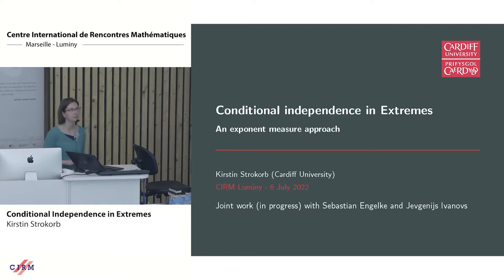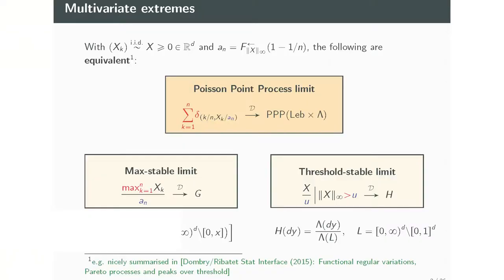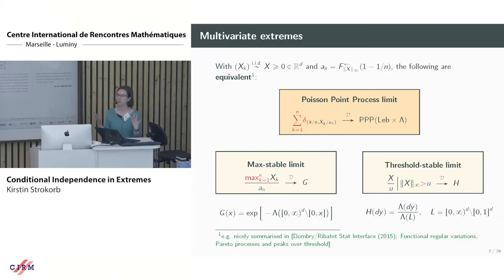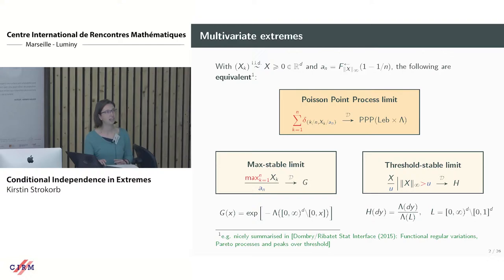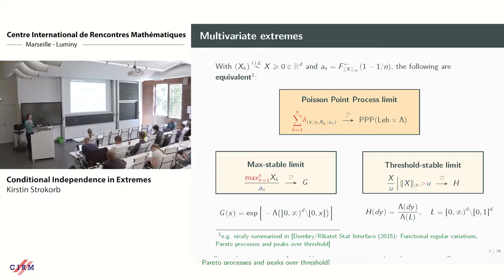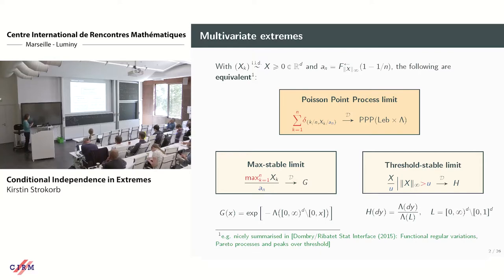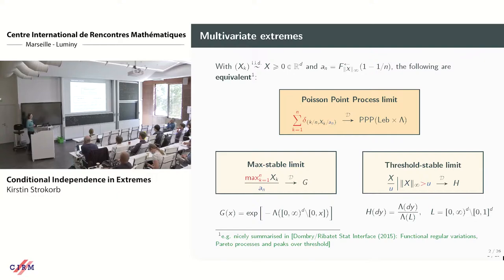Kirstin Strokorb: Conditional Independence in Extremes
CONFERENCE

Recording during the thematic meeting : "Adaptive and High-Dimensional Spatio-Temporal Methods for Forecasting " the September 26, 2022 at the Centre International de Rencontres Mathématiques (Marseille, France)